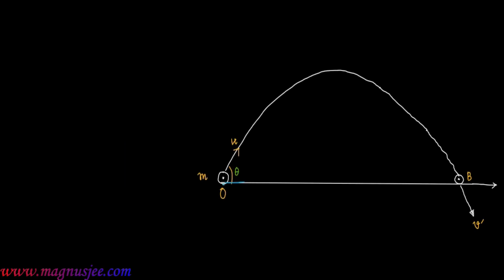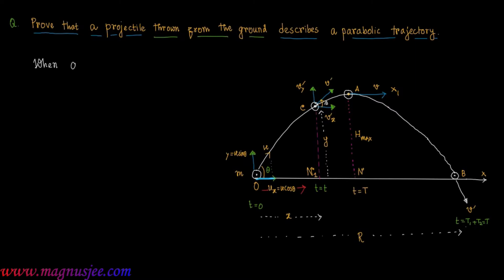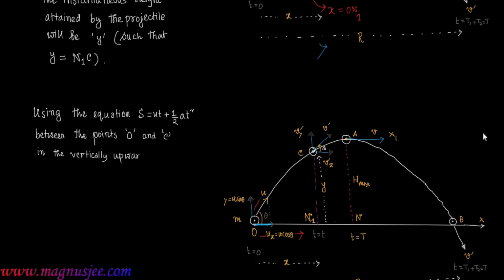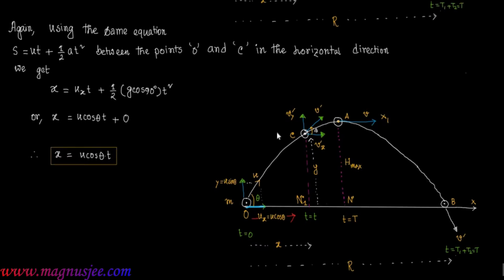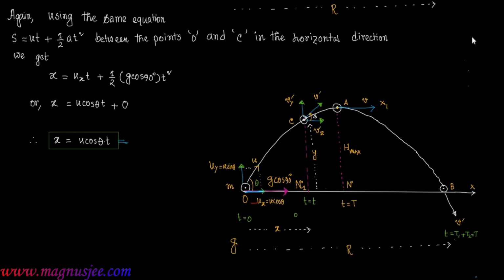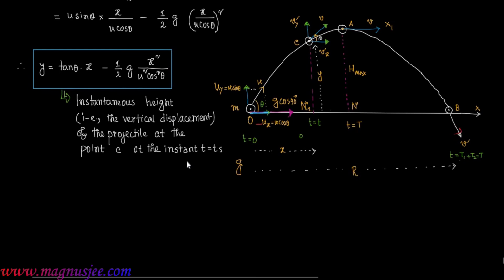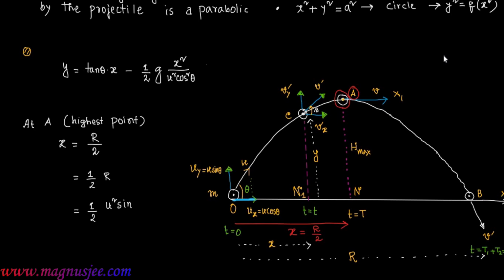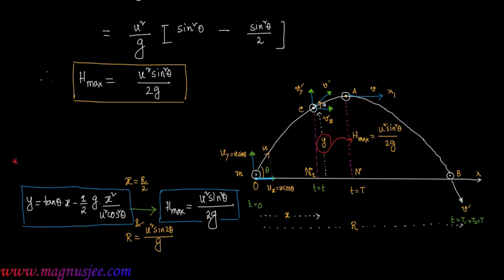Prove that a projectile describes a parabolic trajectory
◉ Chapter : Projectile ◉ Topic : Prove that a projectile describes a parabolic trajectory .
When a projectile of mass m is thrown with a velocity u at angle  θ with the horizontal from the ground , its vertical displacement at an instant t second will be
            y = u sinθ t - 1/2 g t ^2
Again , the horizontal displacement of the projectile at the same instant is
           x = u cosθ t
∴         y = tanθ x - 1/2 g { x^2/ ( u^2 cos^2 θ) ; This is also the instantaneous height attained by the projectile..

Hence, the projecitle describes a parabolic trajectory.

◉  The horizontal component of velocity of the projectile remains constant...